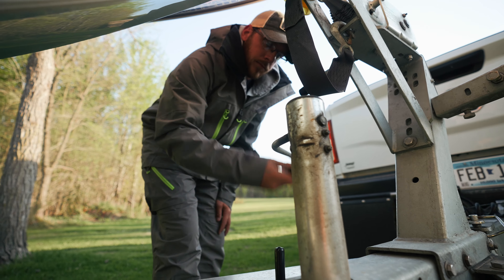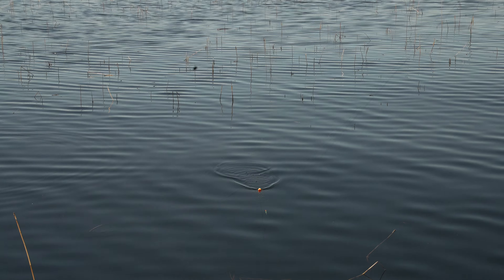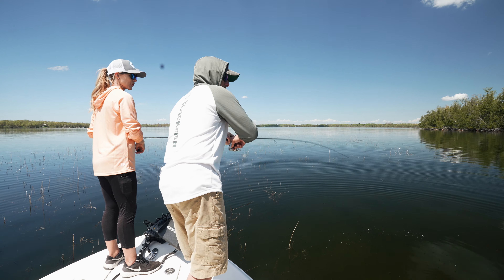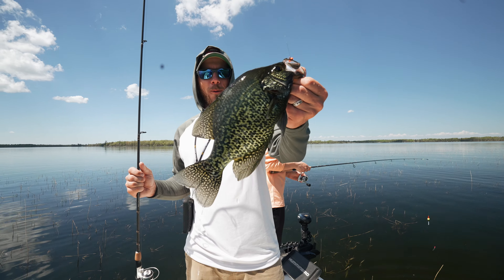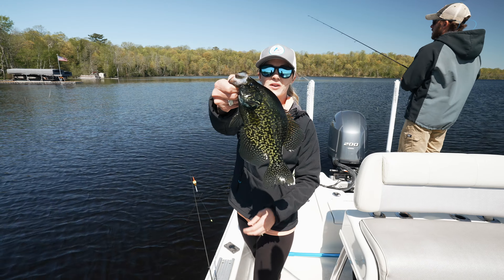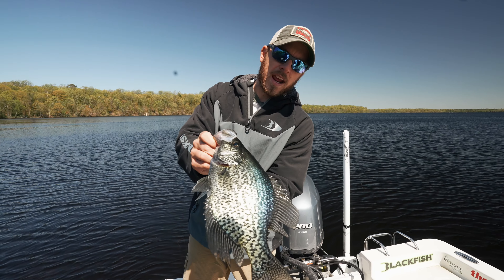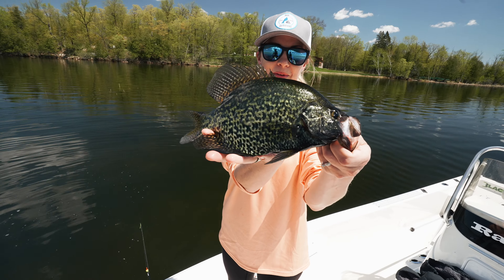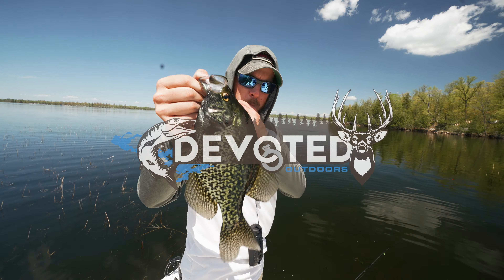TEASER Minnesota Open Water Panfish | Devoted Outdoors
John and Ashley hit the open water in northern Minnesota for one of their favorite early season adventures, early season Crappies and Blue Gills with slip bobbers.